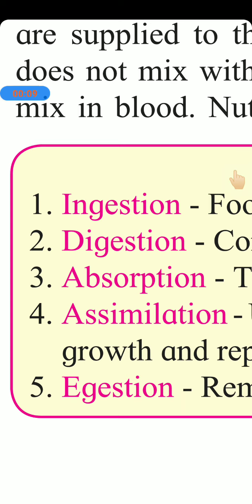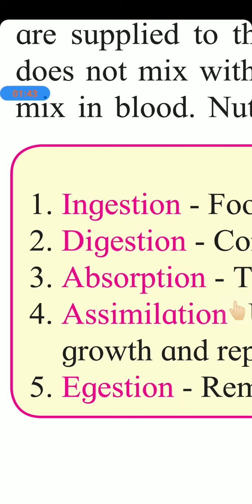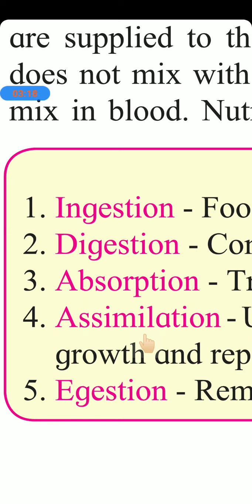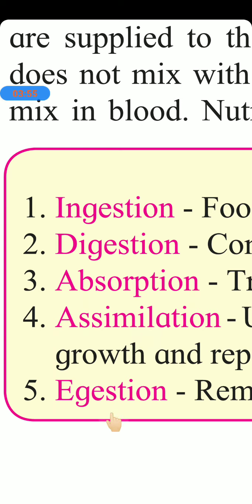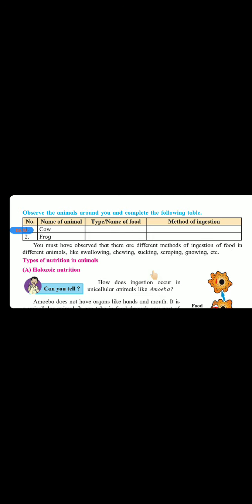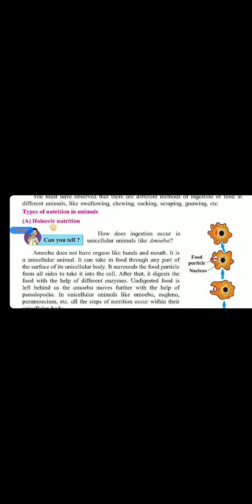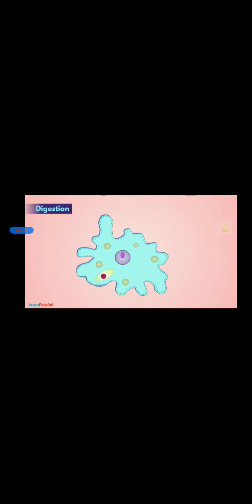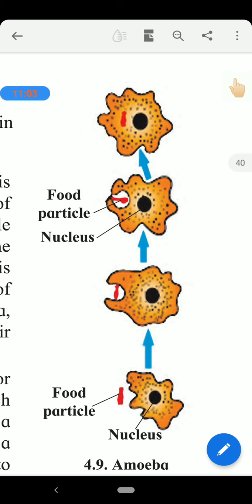Std 7 ch4 part 6